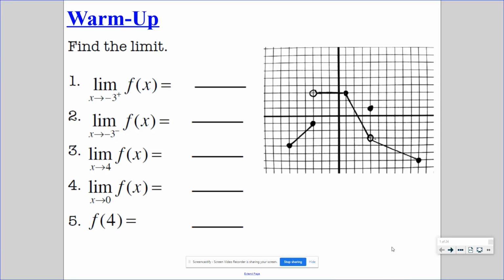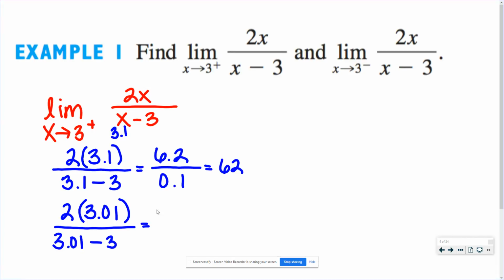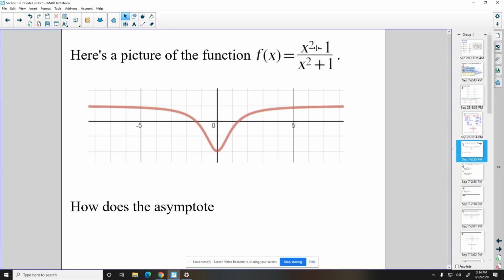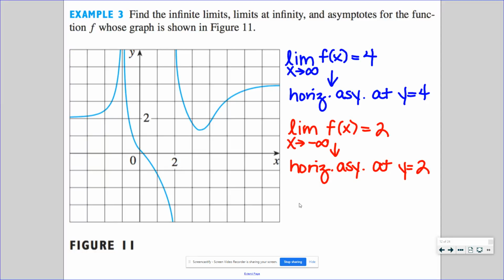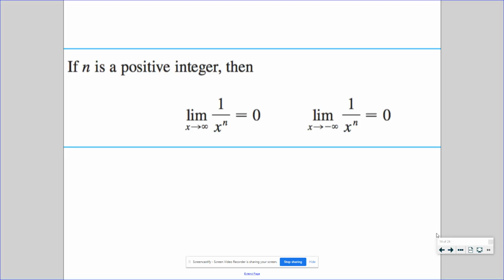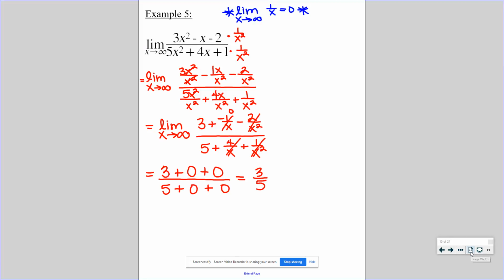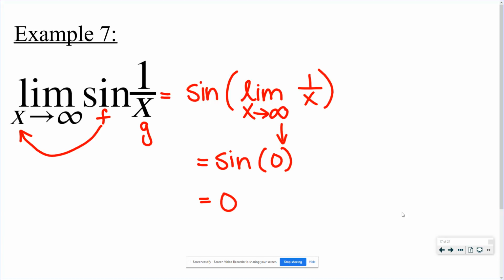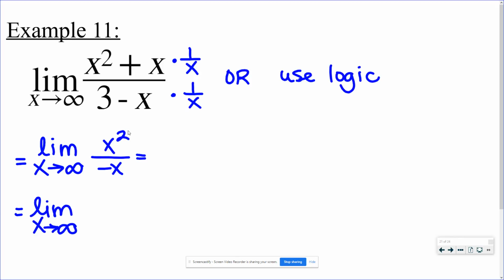Calc AB Lesson 1.6